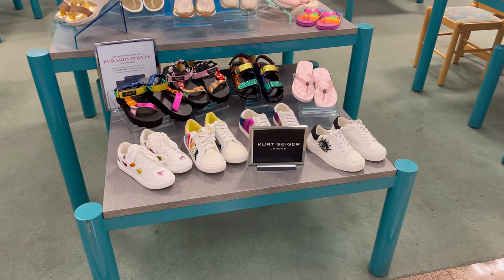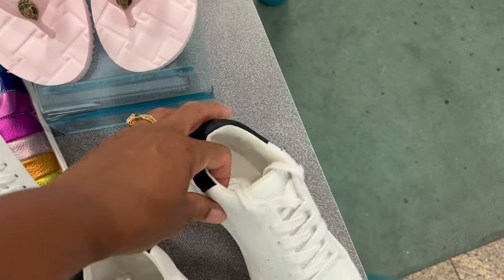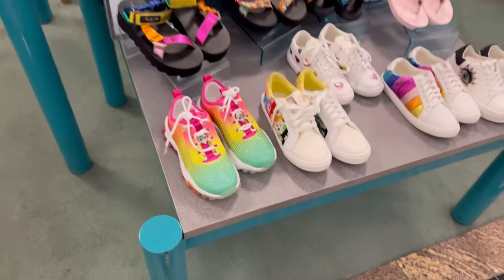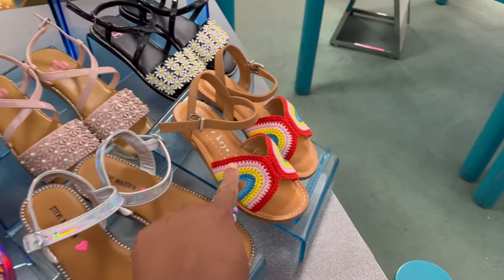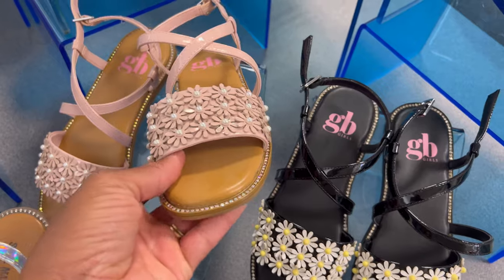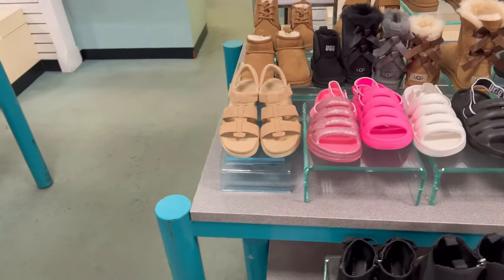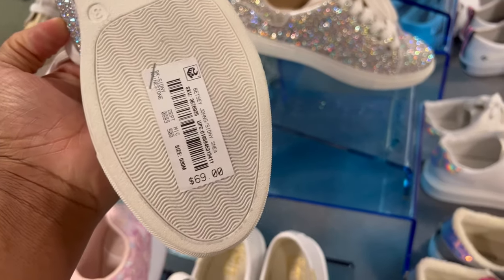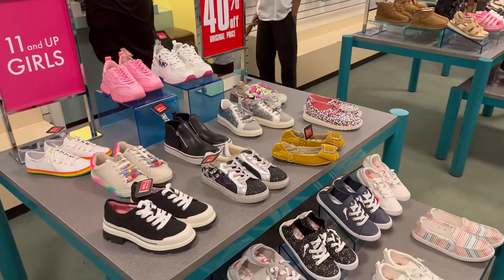WINDOW SHOP WITH PEACH 🍑 AT DILLARD’S FOR SUMMER 2023 GIRLS SHOES 👡🩰👢🩴🛼🥾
I WENT FROM FOODSTAMPS 😩😩😩 TO 6 FIGURES 🤑🤑🤑 SHOP TO LEARN HOW 🤔🤔🤔

TO PURCHASE A MY BOOK???
HIT A LIKEY LIKE
FOR YA GIRL.

PURCHASE THE VACCUM CLEANER WE USE